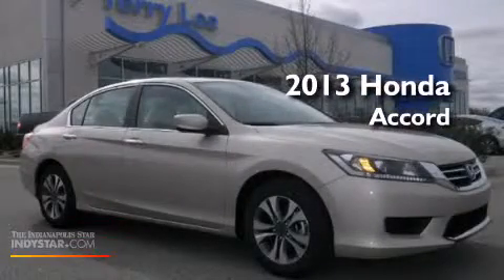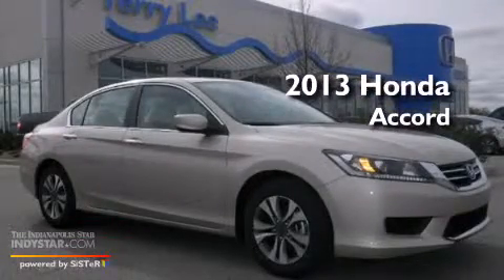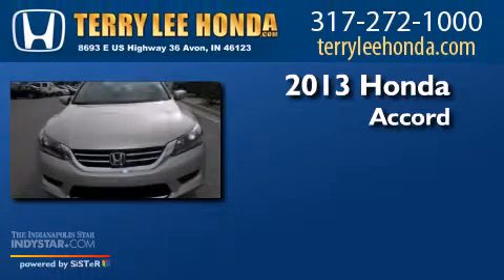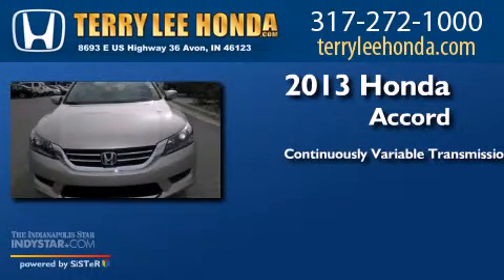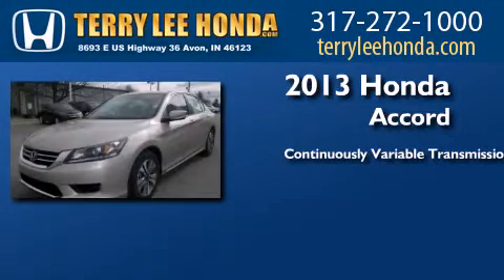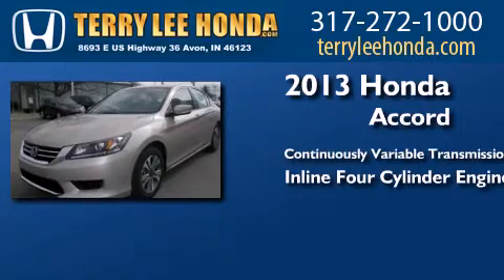2013 Honda Accord Fishers IN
We have been honored to serve the Avon IN area , we promise that your experience at our dealership will exceed your expectations ! Year : 2013 Make : Honda Model : Accord Engine : 2.4L 4 cyls Trans . : Continuously Variable (CVT) Exterior : Champagne Frost Pearl Interior : Ivory w/Cloth Seat Trim Stock : 13289 Terry Lee Honda 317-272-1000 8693 E. US Highway 36 Avon , IN 46123